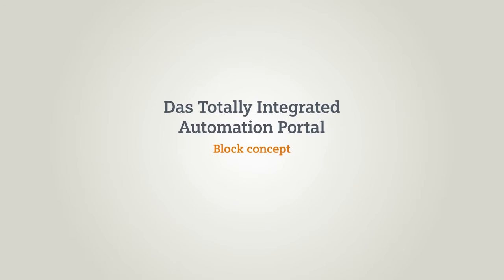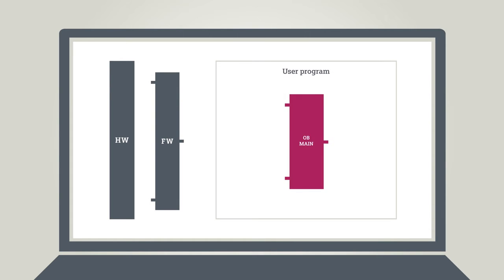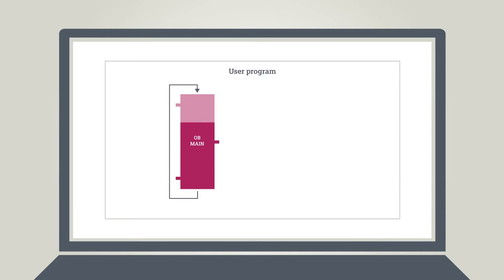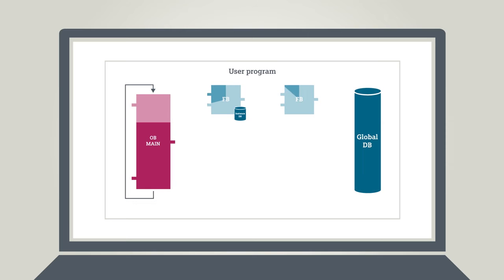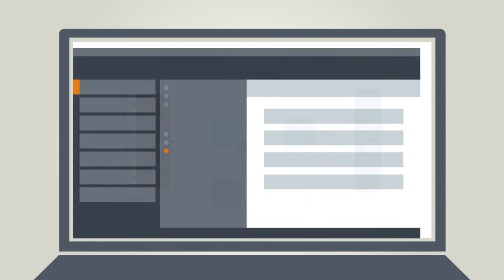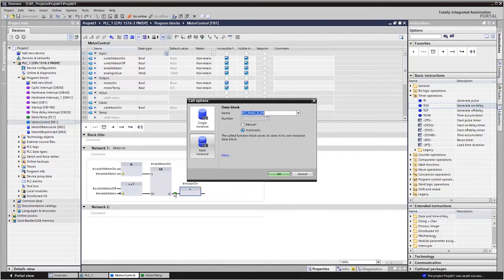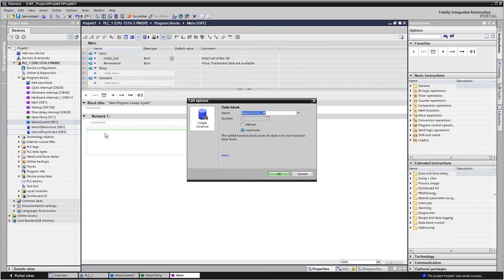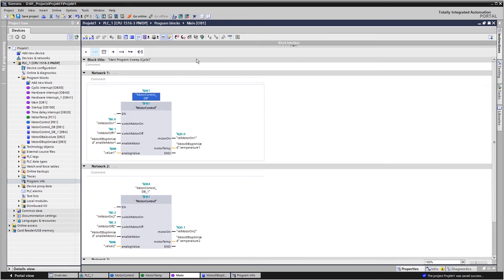TIA Architecture K03 EN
Architecture
Concept de bloc de programme
Ce chapitre explique comment organiser et structurer votre tâche d'automatisation à l'aide du concept de bloc de programme du TIA portail .